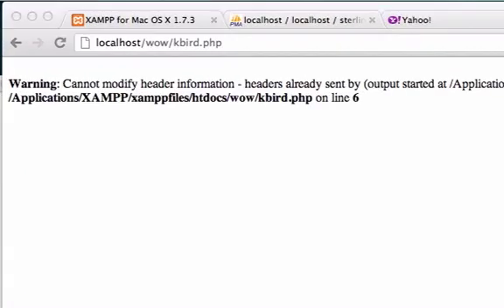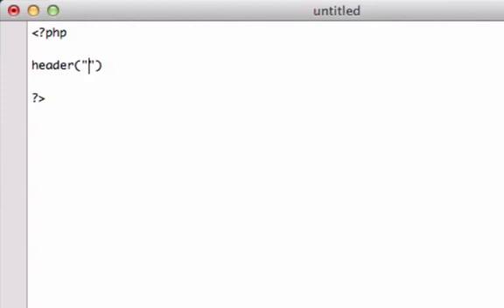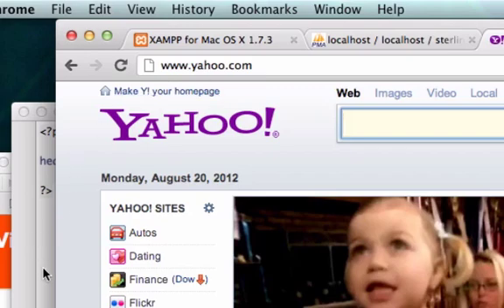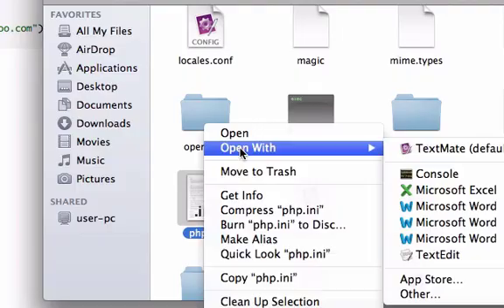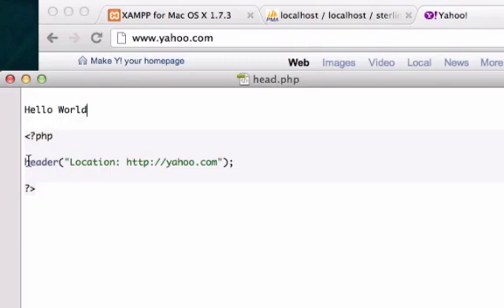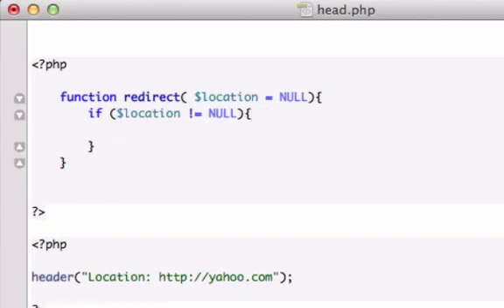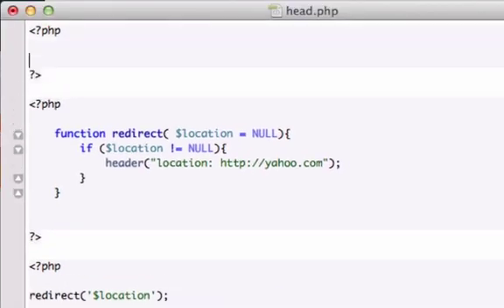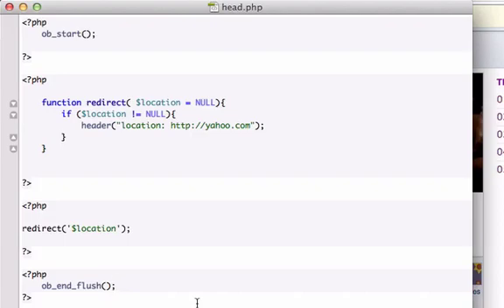how to turn Output Buffer / FAQ PHP Warning: CANNOT MODIFY HEADER